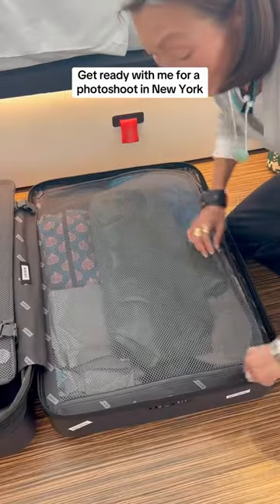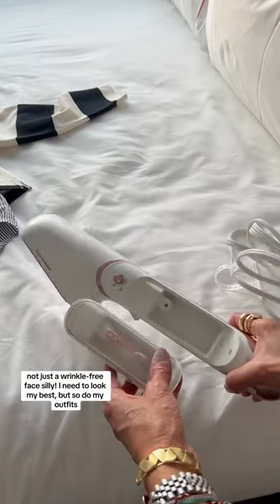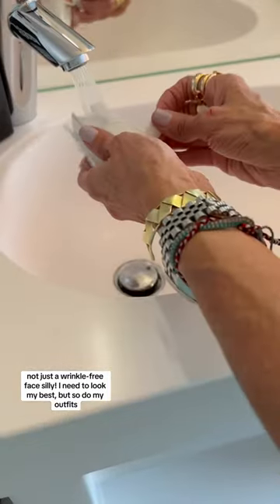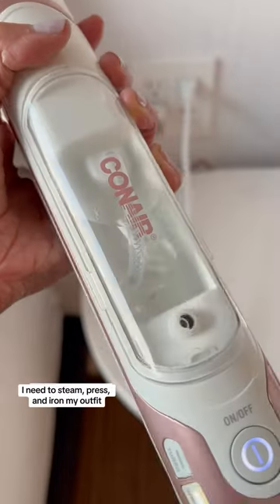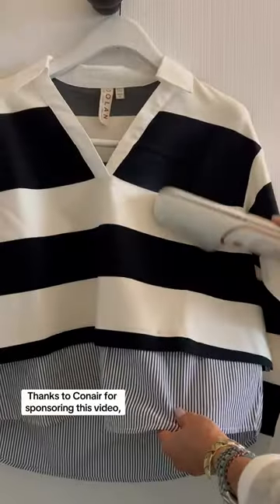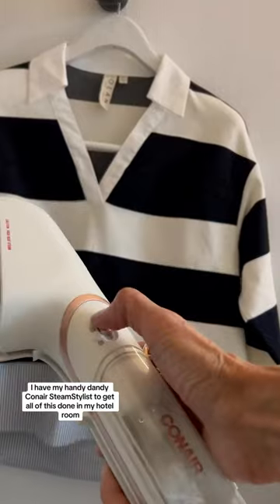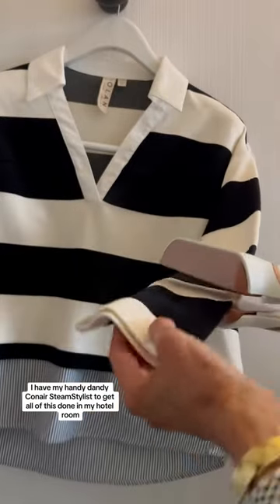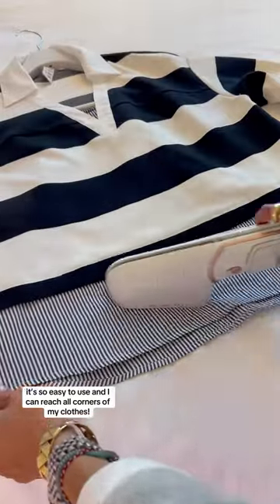Conair SteamStylist Garment steamer 3-in-1 lightweight-360-degree steam -GSP1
GRW @californiaistoocasual for a wrinkle-free photo shoot in NYC. The Conair SteamStylist 3-in-1 helps you and your clothes look their best on a trip. It’s lightweight and easy to use. Say goodbye to wrinkled clothes and hello to stress-free garment care with Conair‘s new cutting-edge 360-degree steam and press technology to steam, press, and iron with ease!

Available @Walmart